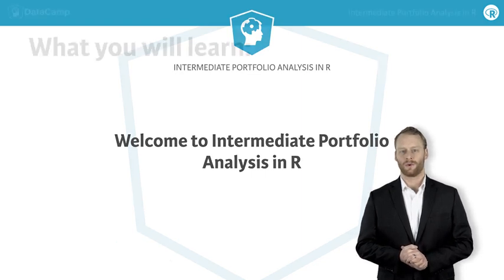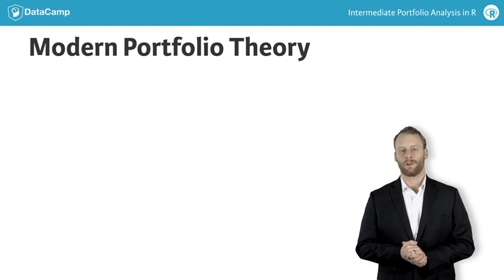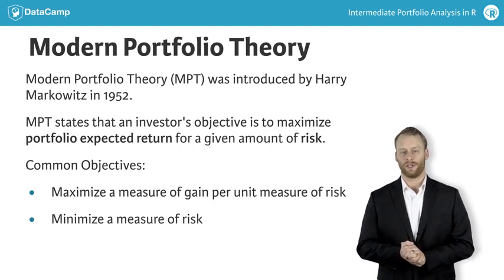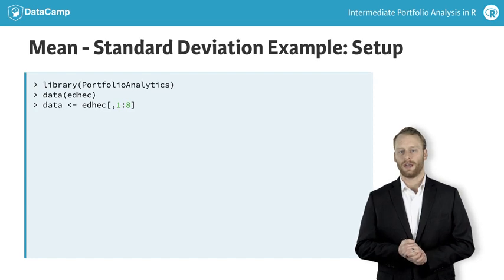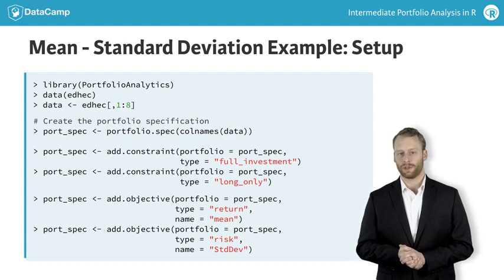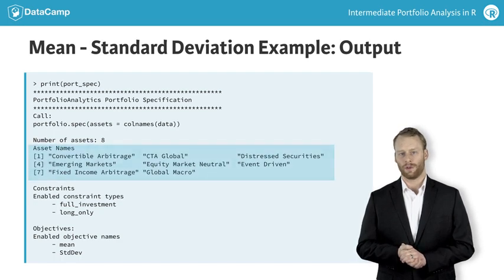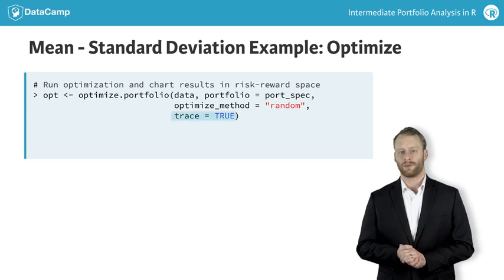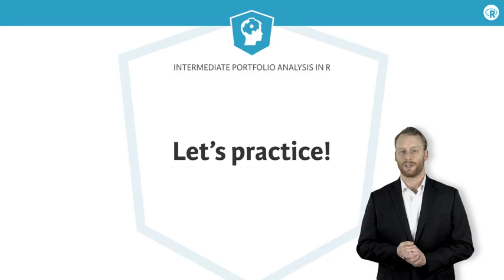R Tutorial : Intermediate Portfolio Analysis in R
Want to learn more? at your own pace. More than a video, you'll learn hands-on coding & quickly apply skills to your daily work.

Hi, I am Ross Bennett. I am an analyst on a trading desk at a proprietary trading firm in Chicago. I am the co-author of PortfolioAnalytics and contribute to several other R packages used in finance. This course will build on the fundamental concepts from the Introduction to Portfolio Analysis in R course. We will explore more advanced concepts in the portfolio optimization process such as complex constraint and objective sets, methods for estimating moments, optimization with periodic rebalancing (also referred to as backtesting), and visualizations to better understand the optimization problem. The focus of the course is to use the PortfolioAnalytics package to solve portfolio optimization problems that mirror real-world applications.

Although Modern Portfolio Theory was introduced over 60 years ago, it establishes a framework for defining and evaluating objectives. In the Modern Portfolio Theory framework, the optimal portfolio for an investor to hold is the portfolio that maximizes portfolio expected return for a given level of risk. The academic approach follows the Markowitz approach using mean return as a measure of gain and standard deviation of returns as a measure of risk. However, most real-world problems consider different measures of risk as well as multiple objectives and constraints. In this course, you will explore both the standard Markowitz approach and more complex problems similar to what you will encounter in industry.

Let's begin with an example to demonstrate how you can use PortfolioAnalytics to solve a portfolio problem using the Modern Portfolio Theory framework to maximize mean return and minimize standard deviation. You start with loading the PortfolioAnalytics library and a sample dataset. In the example in this video, you will use the first 8 columns of the edhec dataset. The edhec dataset contains monthly returns of the EDHEC composite hedge fund style index returns. You can create the portfolio specification object by initializing it with the column names of the dataset as the asset names. Now you add two constraints to the portfolio specification, full investment and long only constraints. The full investment constraint means that the weights must sum to 1. The long only constraint means that all weights must be positive. You have two objectives in the portfolio problem, one to maximize portfolio mean return and one to minimize portfolio standard deviation. For the mean return objective, the objective type is "return" because you want to maximize the objective. The objective name is "mean" for portfolio mean return. For the standard deviation risk objective, the objective type is "risk" because you want to minimize the objective. The objective name is "StdDev" for portfolio standard deviation. Don't worry if this is a lot to take in for now, you will see plenty of other examples in this course!

Now you can print the portfolio specification object to see a concise representation of the specification. You see the names of the assets in the portfolio, a list of the constraints and a list of the objectives. In this case, you can see the portfolio specification consists of 8 assets, 2 constraints (full investment and long only), and 2 objectives (mean and standard deviation).

In this slide, you can see how to run the optimization and visualize the results of the optimal portfolio. To run the optimization, call the function optimize.portfolio passing in the returns data, portfolio specification object, and optimization method. Note that you specify optimize_method = "random" to use the random portfolios algorithm to solve the problem. Also, note that you specify trace = TRUE. This stores the results of each iteration of the optimization. You can chart the optimal portfolio in terms of risk and reward with the chart.RiskReward function, passing in the optimization output, the objective names to use for risk and return, and TRUE or FALSE if you want to chart the assets. You can see this in the chart in the slide where the gray points are the objective values of a given iteration. Collectively, these portfolios form the feasible space, the set of portfolios that satisfy the specified constraints. Now, let's get started and have a look at some initial exercises.